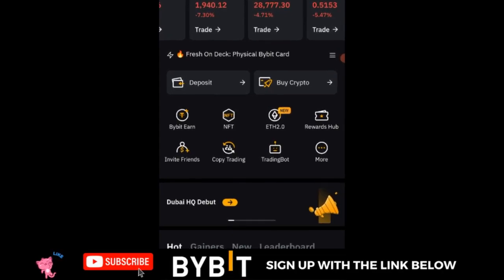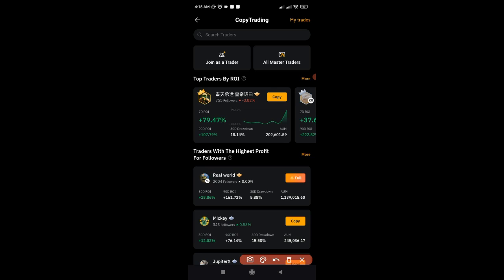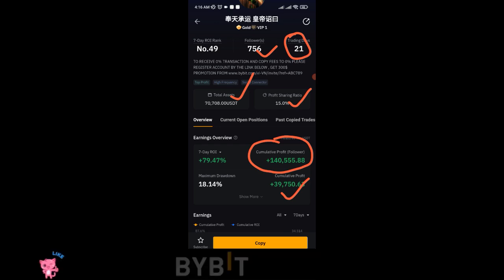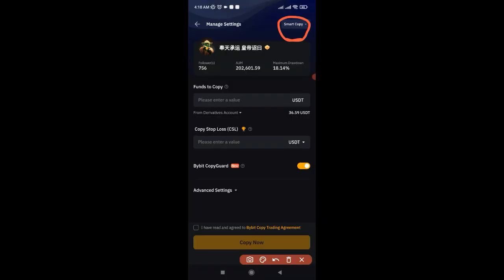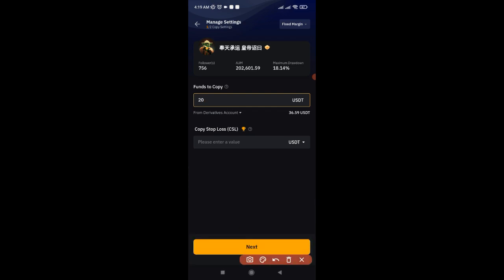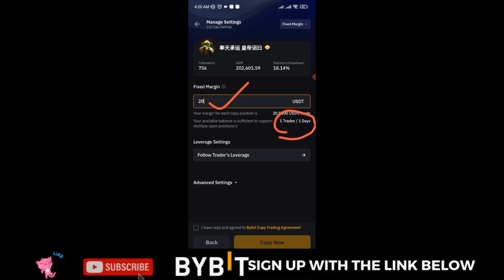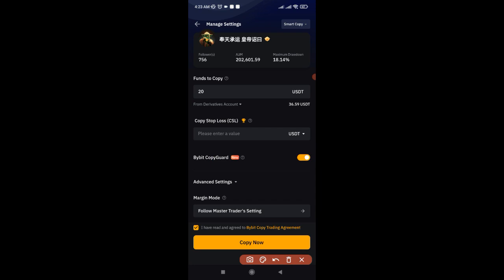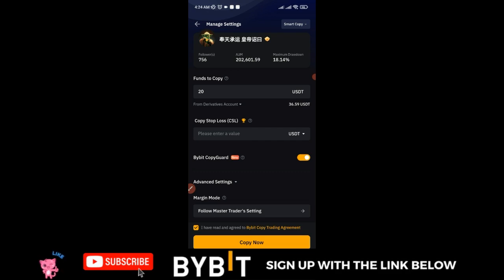Bybit Copy Trading with Zero Loss || How to Make Profit Daily with Copy Trading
🔥𝗦𝗜𝗚𝗡 𝗨𝗣 𝗙𝗢𝗥 𝗧𝗥𝗔𝗗𝗜𝗡𝗚𝗩𝗜𝗘𝗪 𝗔𝗖𝗖𝗢𝗨𝗡𝗧👉🏿 Bybit Copy Trading with Zero Loss || How to Make Profit Daily with Copy Trading

USEFUL LINKS👇👇
BITGET VIDEO TUTORIALS

00:00 Intro
02:00 How to copy traders on bybit step-by-step beginners guide
02:39 Understanding Bybit copy traders statistics
04:29 Bybit smart copy mode and advance copy mode settings
05:58 How to set Bybit copy trading stop loss and take profit
10:18 Conclusion

1. BINANCE➤➤ Referal Code 20539573

✅✅BITCOIN👉 1KuFN1644uXvHECLR7UV3X2RgYfrR8woR1

✅✅Ethereum👉 0x139c05ba1bD30D79e964f9F160f681b79C1bD0f1